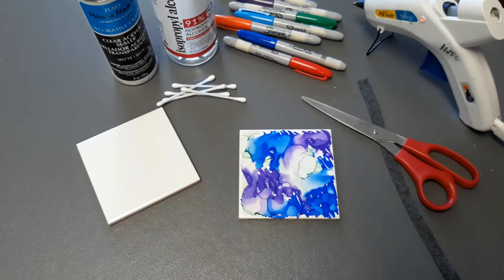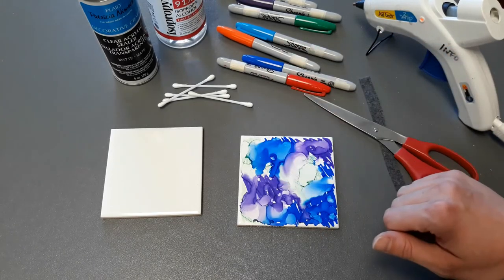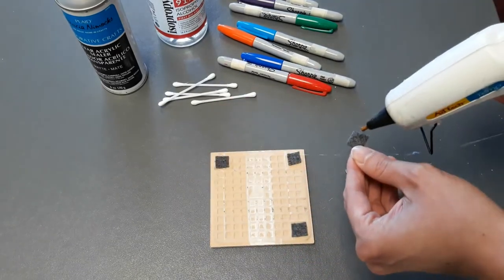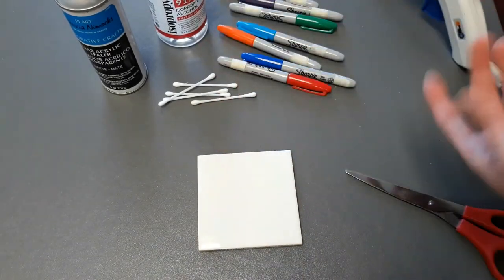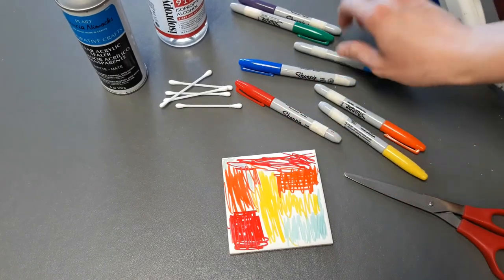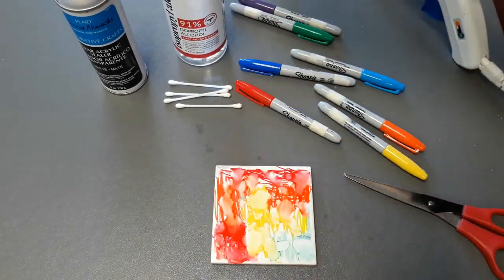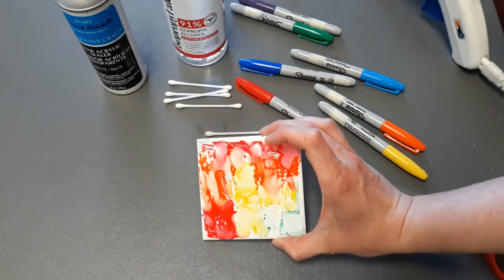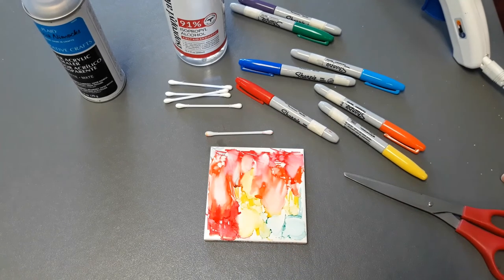Tie-Dye Sharpie Coasters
Learn how to use sharpies and rubbing alcohol to create beautiful tie-dye coasters!

Supplies Needed:
Glazed ceramic tiles
Sharpie markers
91% isopropyl alcohol
eye dropper, paint brush, or q-tip
fleece and hot glue for coaster feet